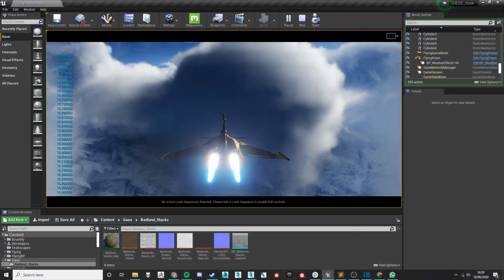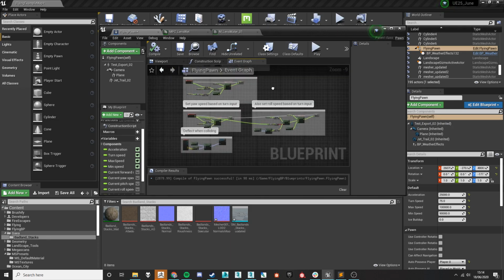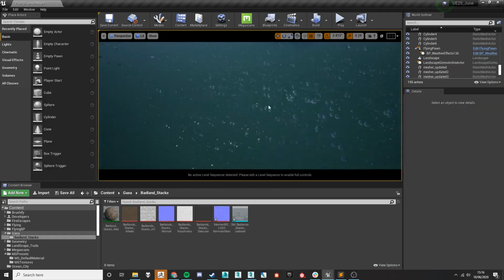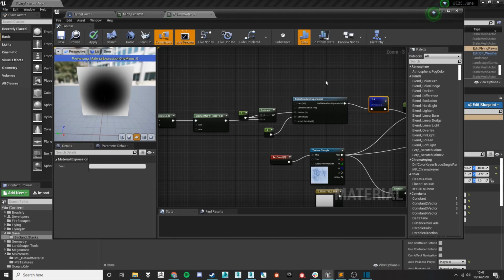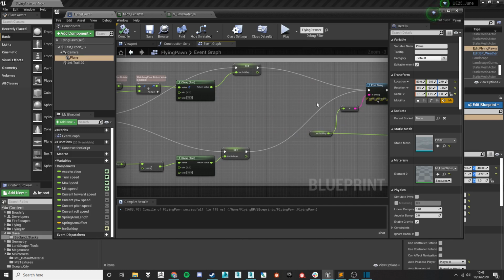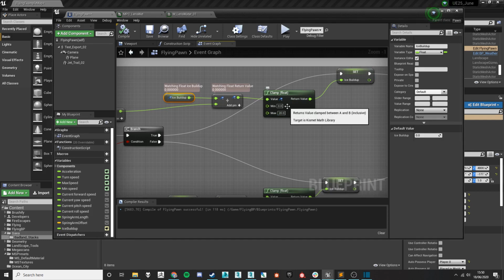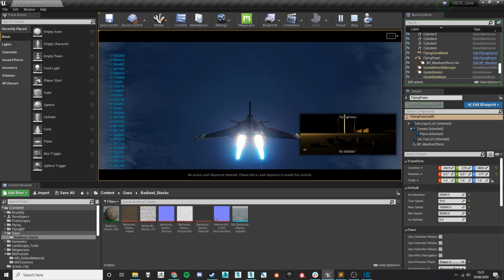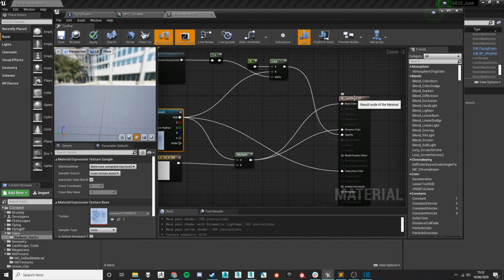trueSKY - Dynamic Effects Tutorial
In this video we take a quick look into some of the trueSKY blueprints within Unreal, and how to use them to create effects or impact your gameplay when flying through trueSKY's volumetric clouds!